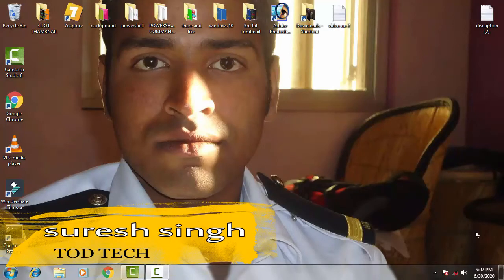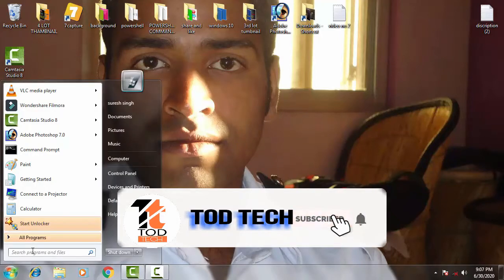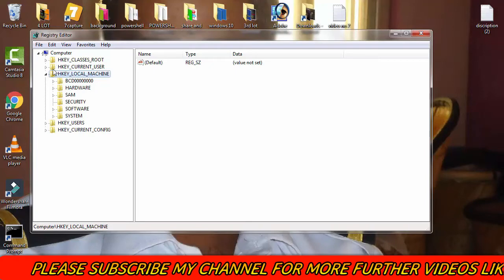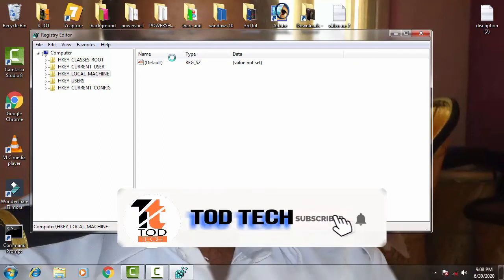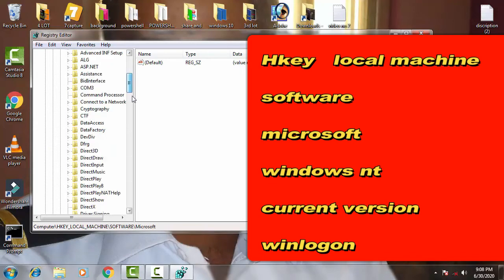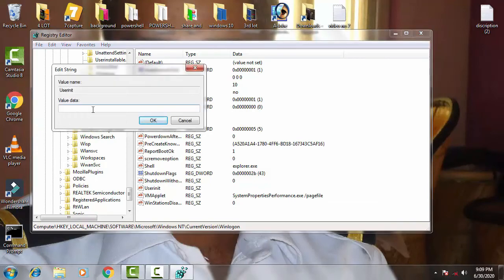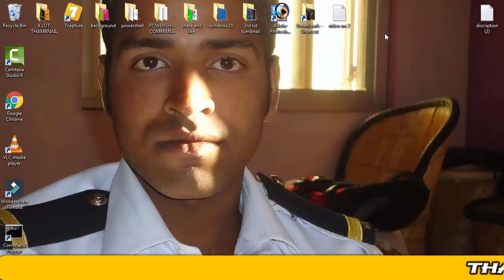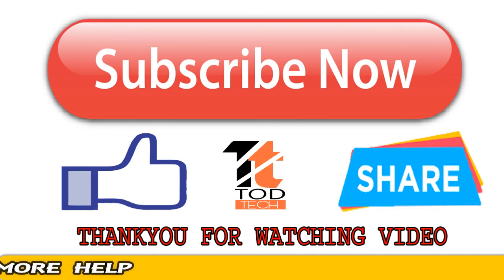How to fix Windows Script Host (Can not find script file "C:\Windows\run.vbs)" error in windows 2020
IN this video i have showed how you can easily fix the error code how to fix cannot find script file in windows 10  by following few step by your self with the help of the command prompt menu just have to write some command and your problem will be fix by your self thankyou for watching the video hope you like it

note